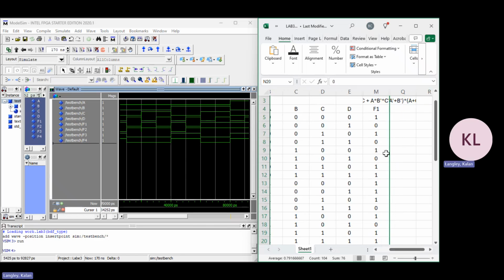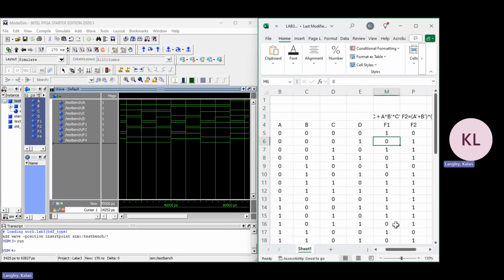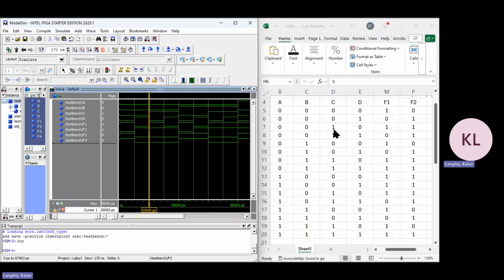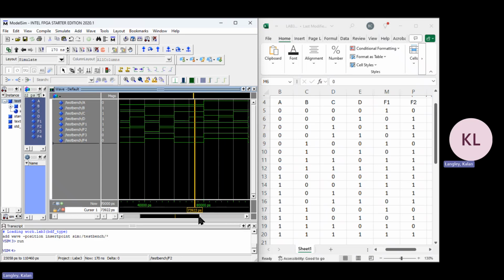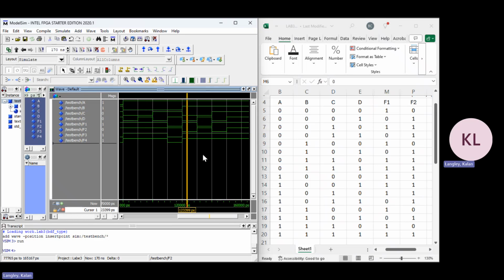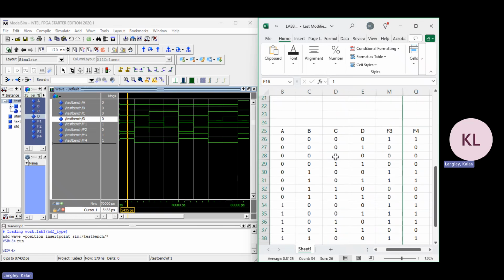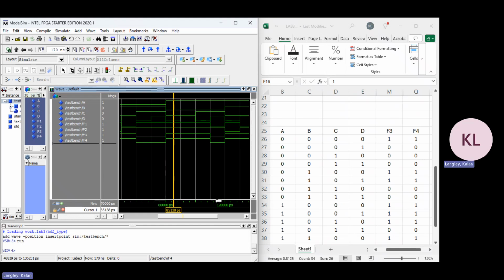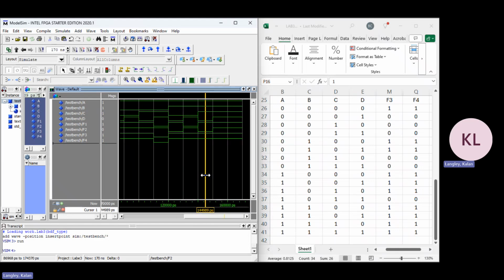Lab3 ModelSim Video Part 2